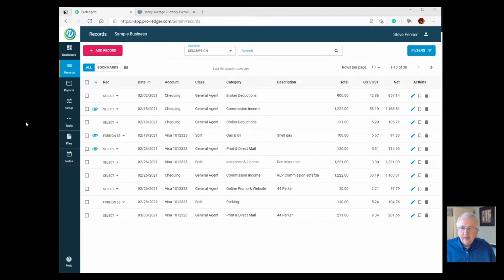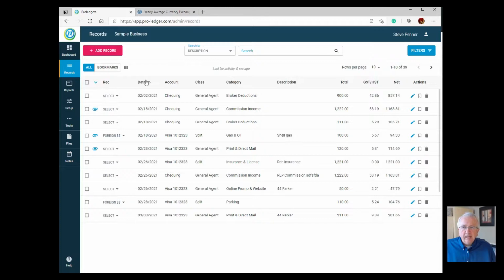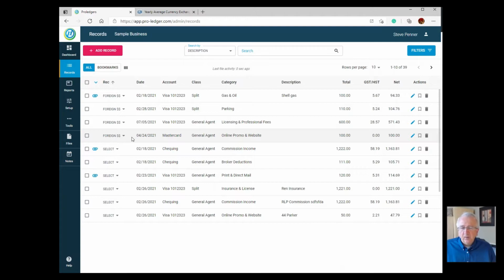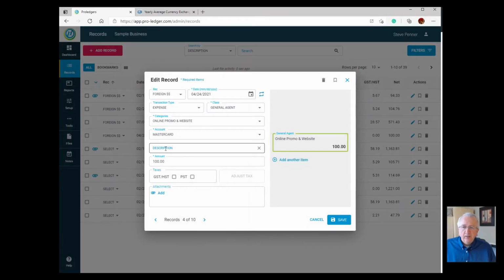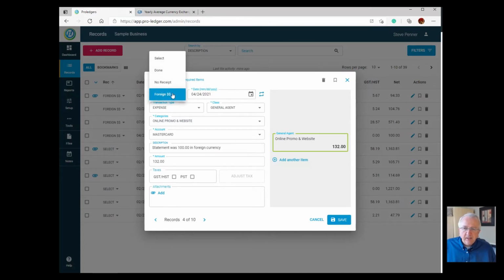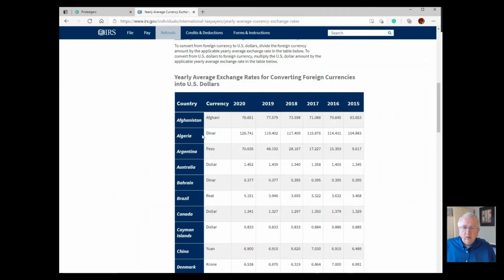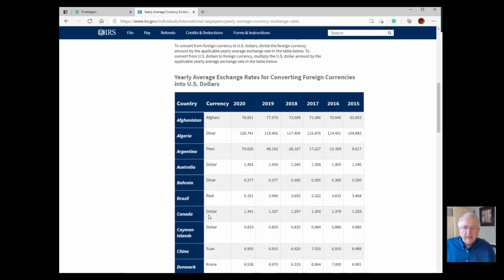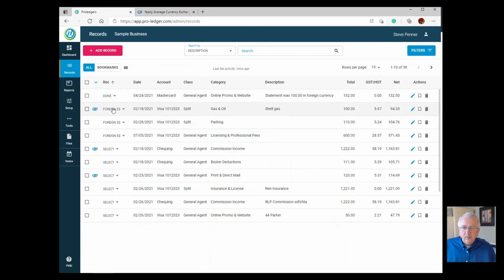Foreign Currency Entries - Pro Ledger Online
How to make bookkeeping entries with Foreign Currencies using the Pro Ledger Online bookkeeping software.